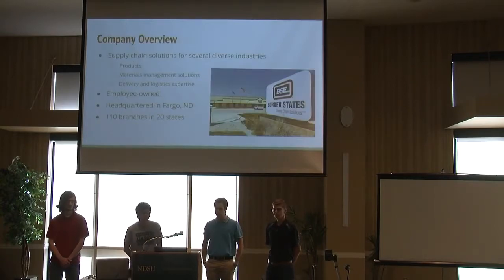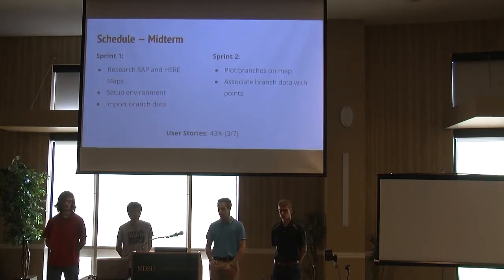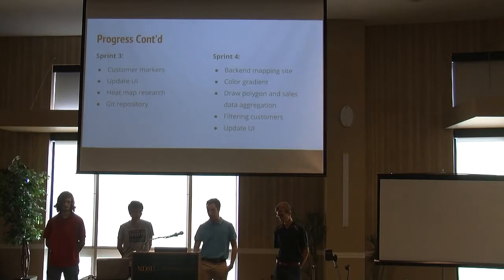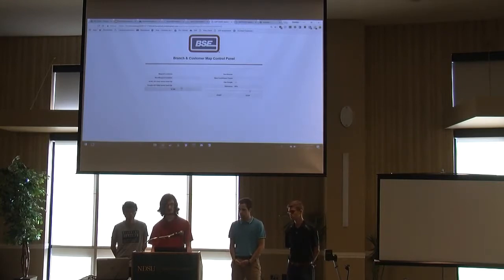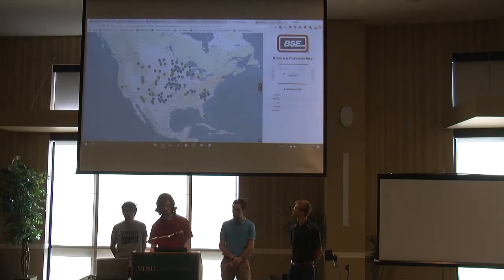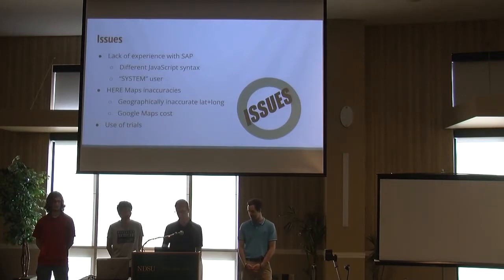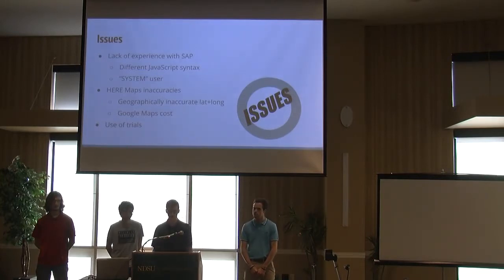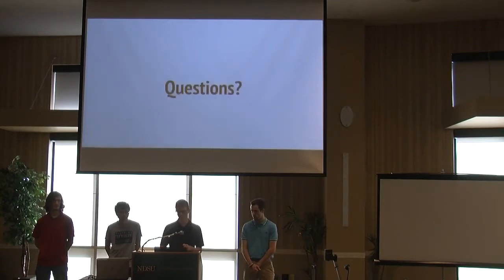Border States Electric 2018 Final Presentation